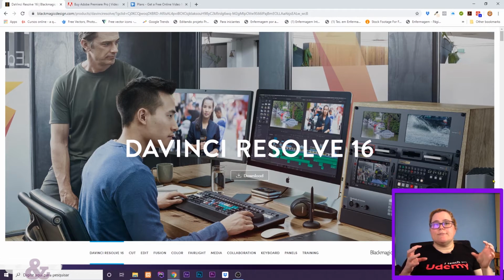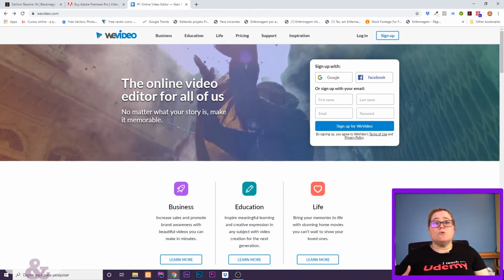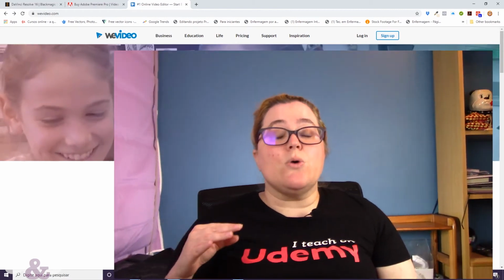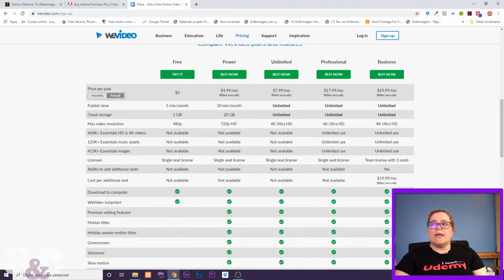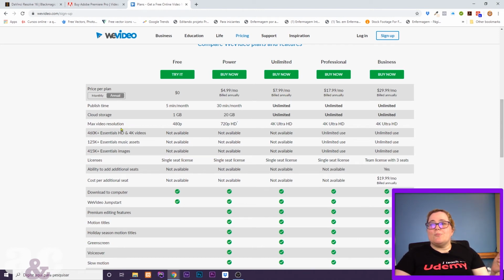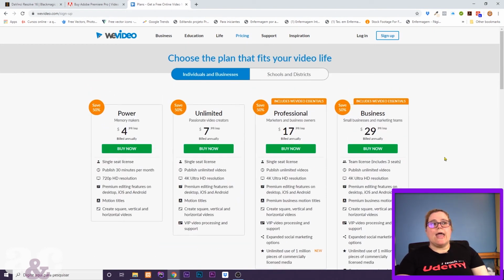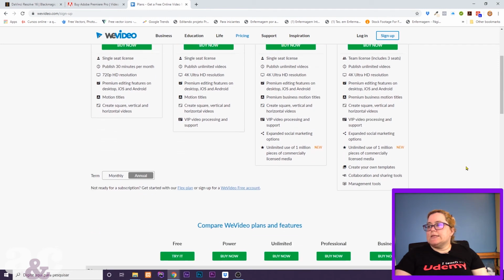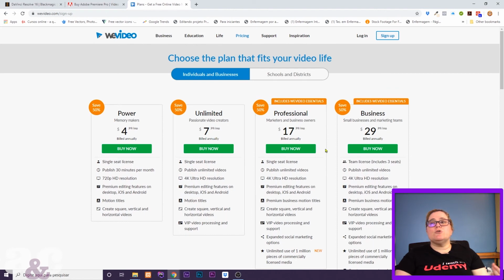3 Best video editing software!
Let me show you the 3 software I think are the best out there for editing videos!

In addition, take advantage of the discount for my editing course "Get Started creating Online Courses with OBS and Adobe Creative Cloud"